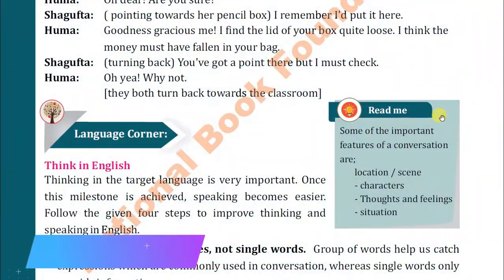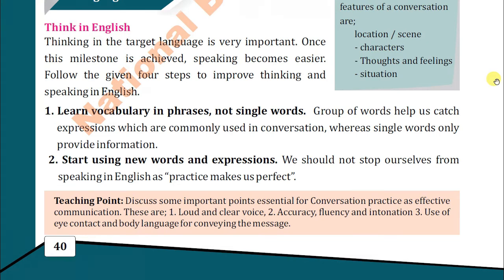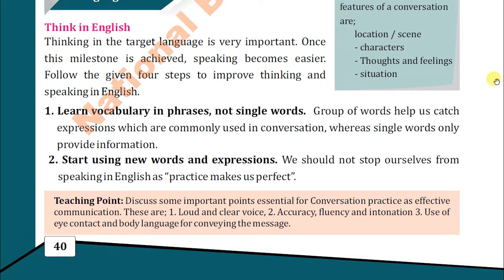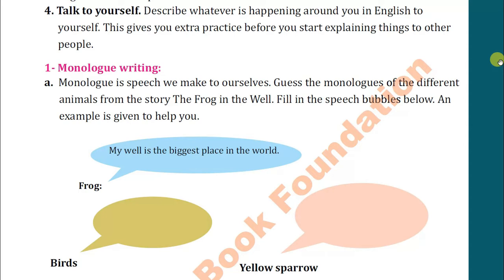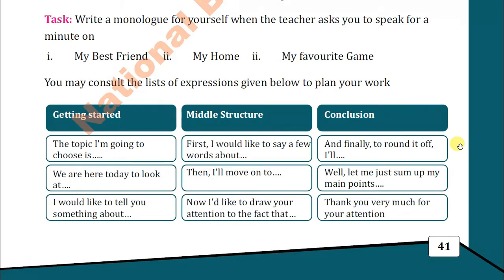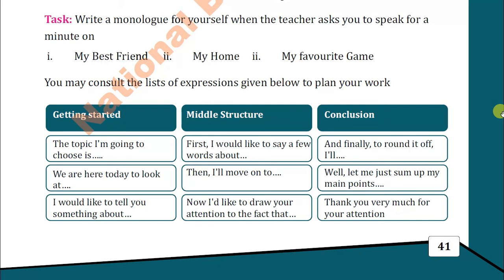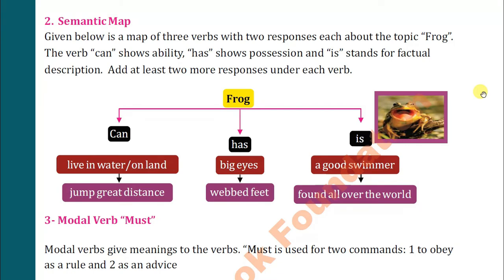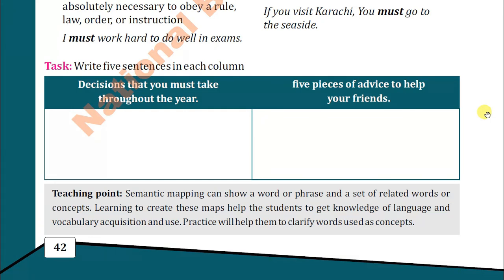Little frog in the well | Grade 6 | Chapter 3 | Part 4 l 👨‍🎓 👩‍🎓 🎓🏆 🥇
This video is a part of online education for grade 6 students in Pakistan following the curriculum of National Book Foundation .These videos are written and produced by Farkhanda Munawar. Farkhanda Munawar is a highly experienced Assistant Professor and head of English Literature Department at a  Government college Islamabad, Pakistan.

Produced by: Farkhanda Munawar

Speakers: Farkhanda Munawar